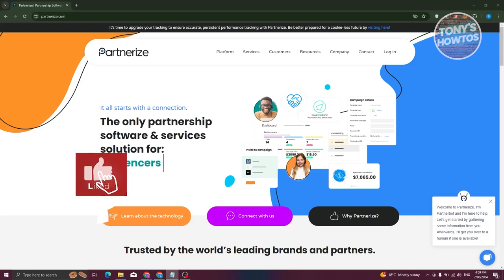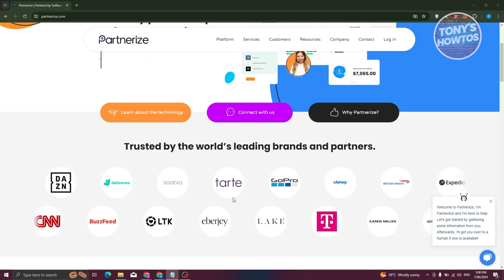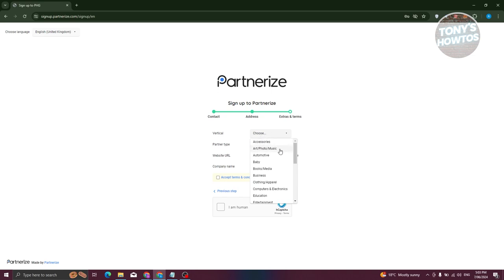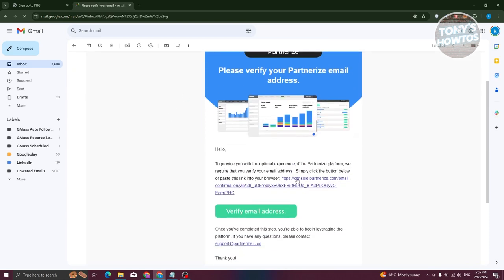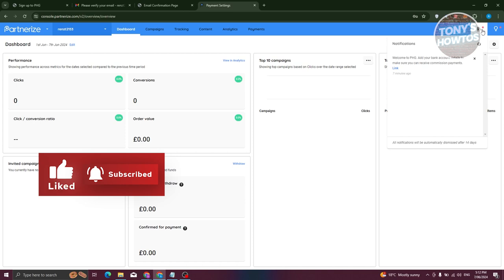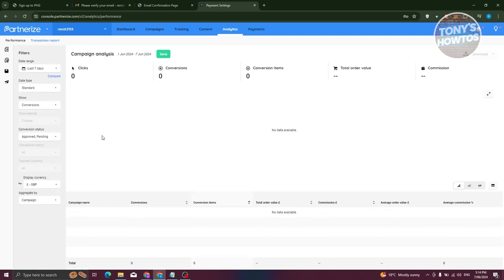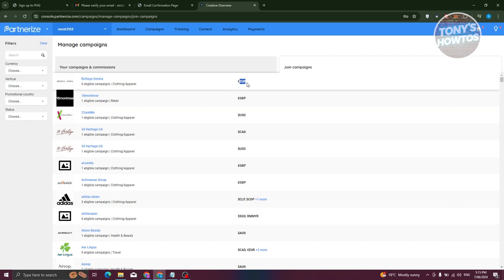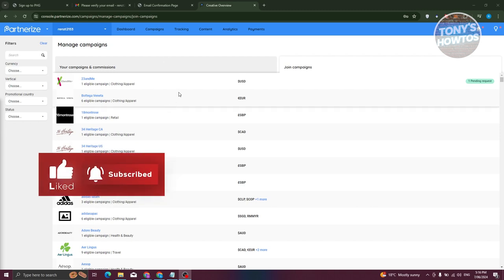How to Use Partnerize | Affiliate Program Tutorial for Beginners (2024)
In this video, I show you How to Use Partnerize | Affiliate Program Tutorial for Beginners in 2024. The quick and easy tutorial how to Earn Money With Partnerize Affiliate Marketing. Do you want to know step by step Partnerize Affiliate Dashboard Tutorial in 2024? Yes? Great!